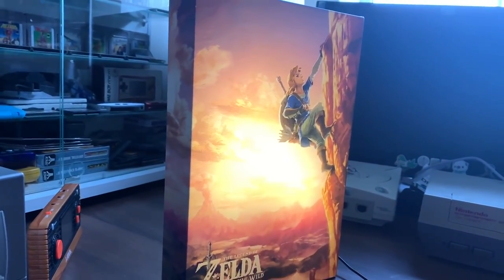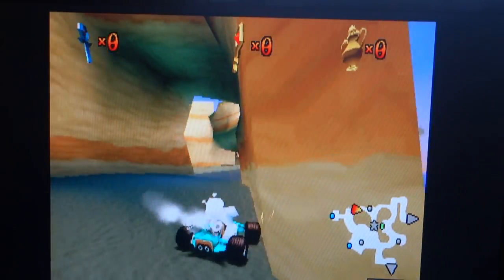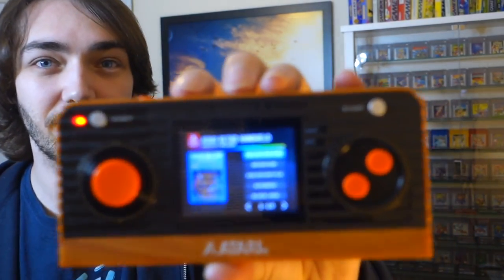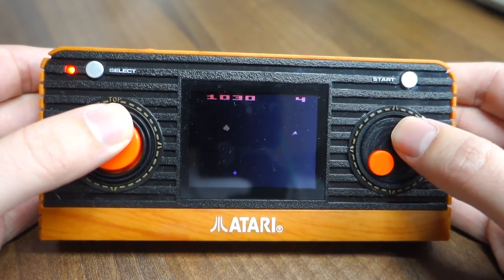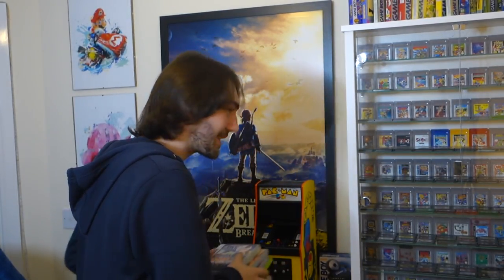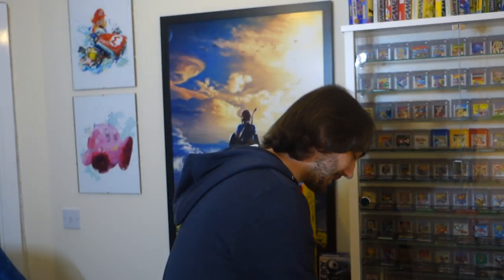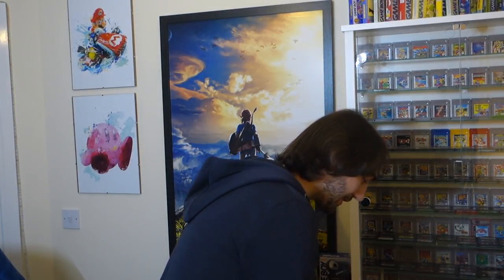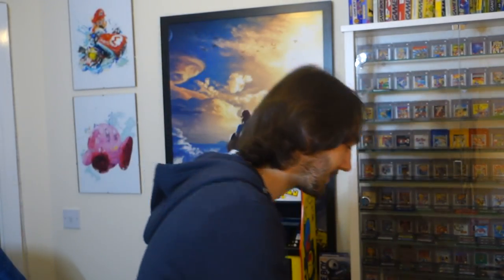Christmas Presents and Channel Updates!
Happy new year, I hope you all had a good break over the holidays. In this video I show some of the presents and games I got for Christmas, as well as discuss some of the ideas for my channel and what I have planned for the year!